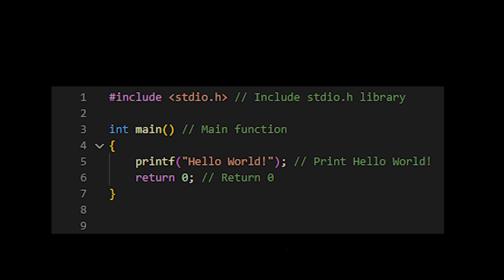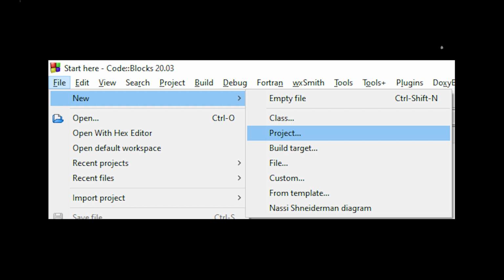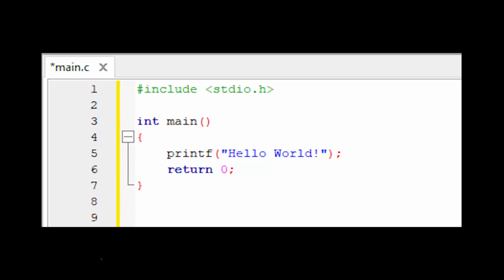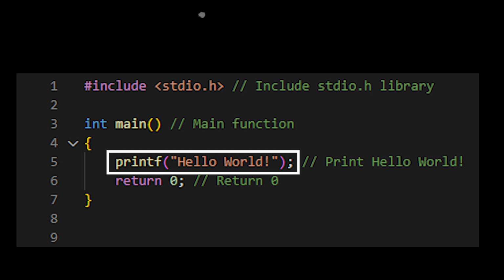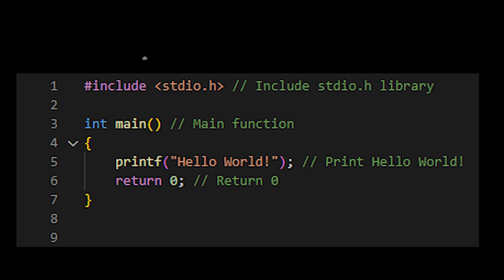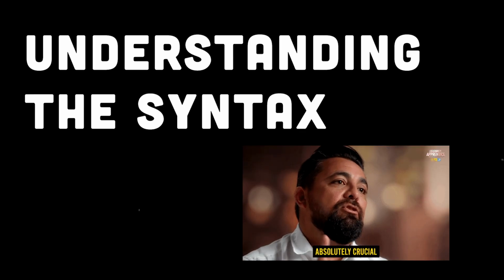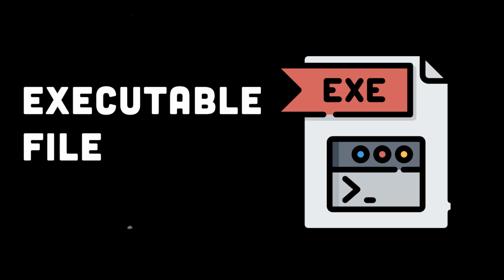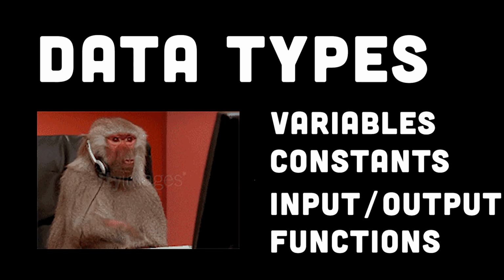Learn To Code in C: A Beginners Tutorial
Hey there, I'm Afnan Danish and I've started a series where I'll be uploading educational content on multiple programming languages and possibly other engineering/science subjects as well to help others go through their academics or to learn these as a hobby too.
Links:
Code Blocks: Youtube wont let me upload it yet. Just google it for now.